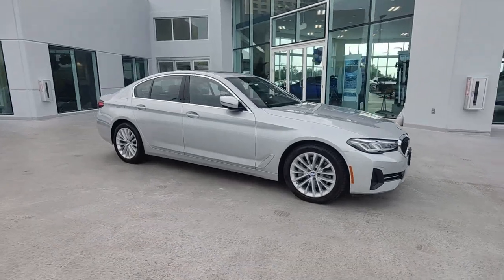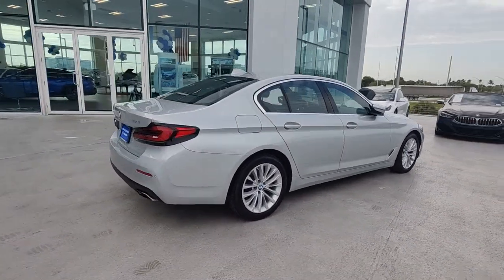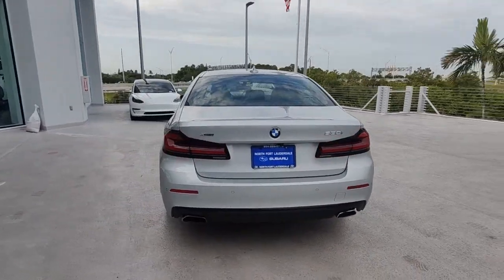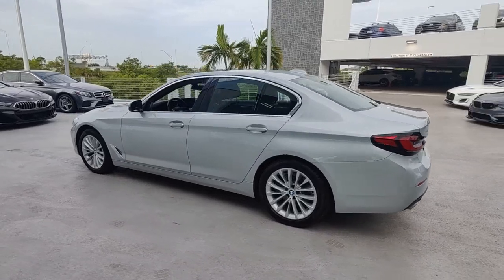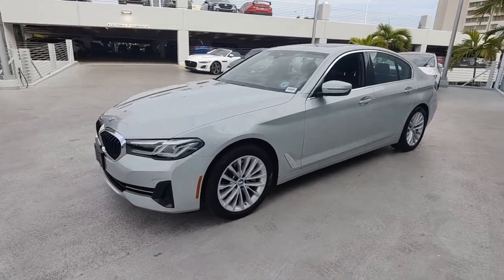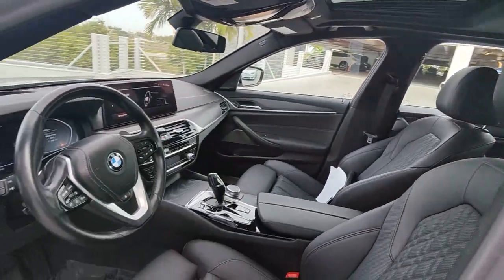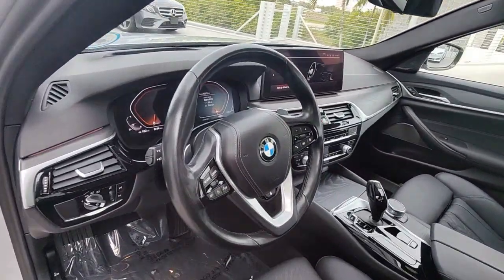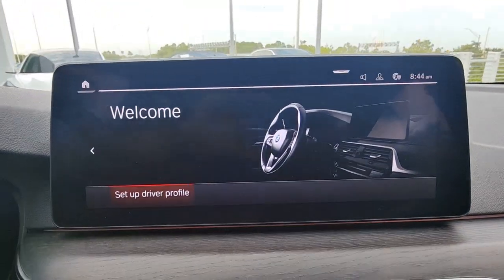2021 BMW 5 Series North Fort Lauderdale, Pompano Beach, Plantation, Sunrise, Hollywood S11409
Glacier Silver Metallic Used 2021 BMW 5 Series 530i xDrive available in North Fort Lauderdale Florida at [North Fort Lauderdale Subaru Servicing the North Fort Lauderdale, Pompano Beach, Plantation, Sunrise, Hollywood FL area.